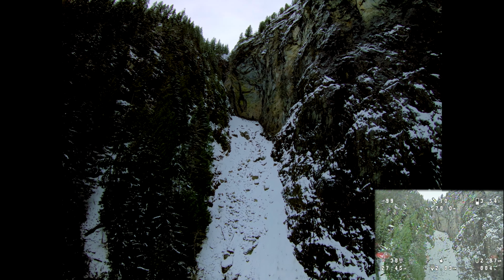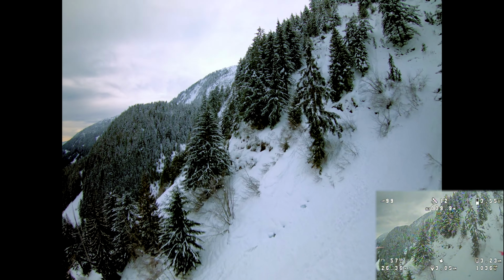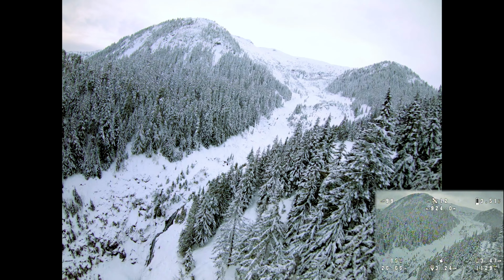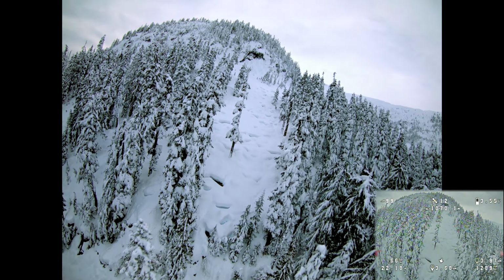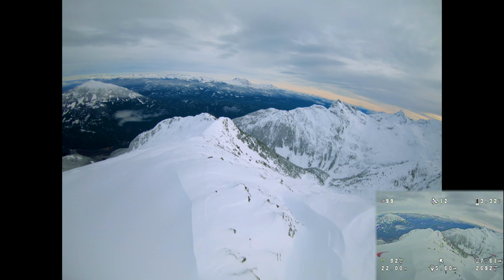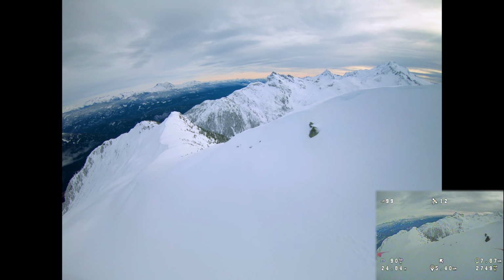My New 7 inch Long Range Frame : Introduction : Early Version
Mountain top cruze with an early version of the 7 inch long range frame that I've been working on along with some information about the project.

The next video in the series is flown with a newer version of the frame.  Release date coming soon.

Video chapters:
0:00 - Intro
0:36- Flight begins
1:10 - About the 7" frame I've been working on
3:20 - Getting some help with the design
3:52 - Flight setup
5:00 - Peak of the mountain
6:00 - Cruzing the wind lip on the way down
7:20 - Step it up a notch
8:20 - Waterfall dive
9:15 - Time to head back
10:10 - River cruze
11:11 - Back home
11:45 - Post flight OSD stats
12:10 - Ending / Video suggestions

Quad & Gear: (AirBlade links)

Frame - 7" Prototype version (hoping to release final version soon)
Batteries - 2 x 6s Li-ion packs, 2600mah each

Goggles - Orqa FPV.One W/ Rapidfire diversity module (Amazing Goggles!)
Goggle antennas -

Comments? Questions? Leave them in the comment section below.  I'll do my best to answer.

This flight was done with 2 x 2600 mah 6s li-ion packs in parallel, one on top, one underneath.

Post process:
-Adobe Premiere Pro for editing, color correction etc...
-Recorded at 2.7k 60 fps 4:3 and exported at 4k 60 fps 16:9